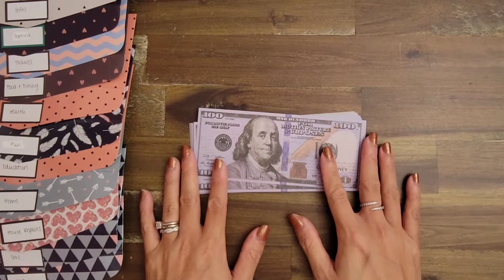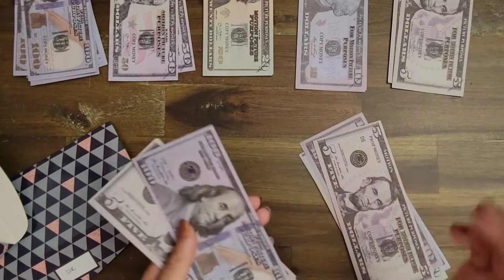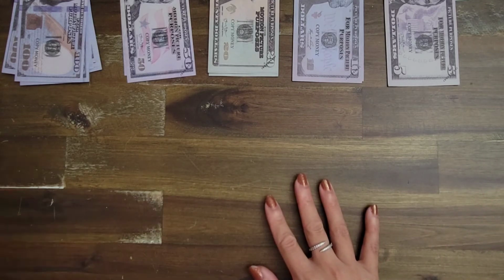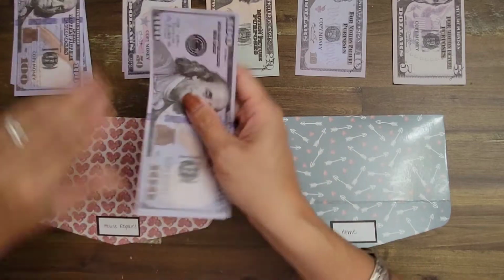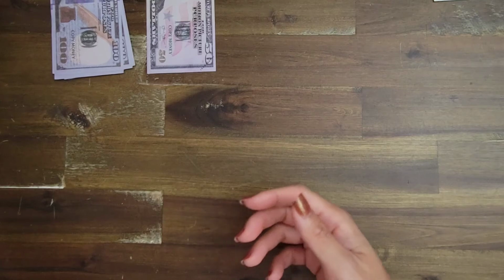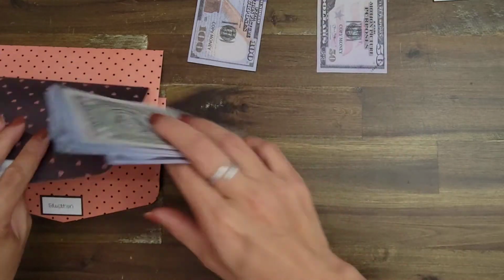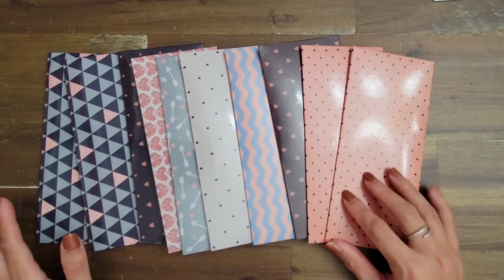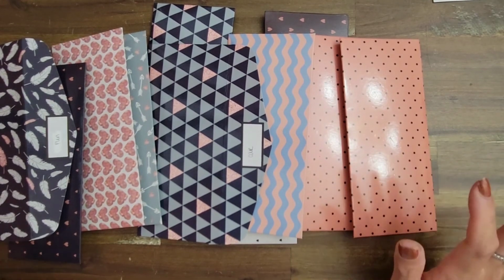Monthly June Budget | Back to Prop Money and Cash Envelopes